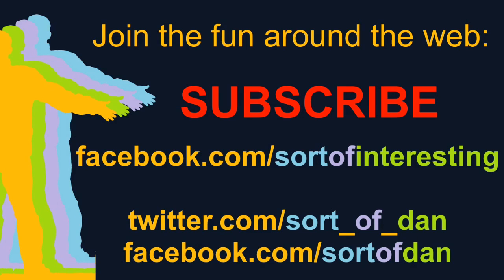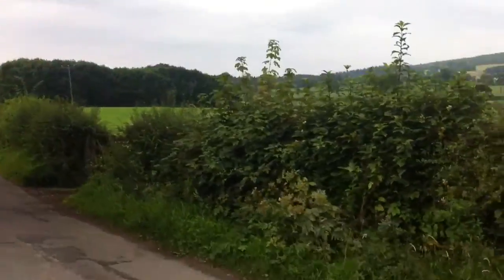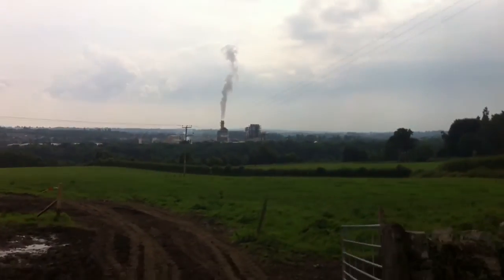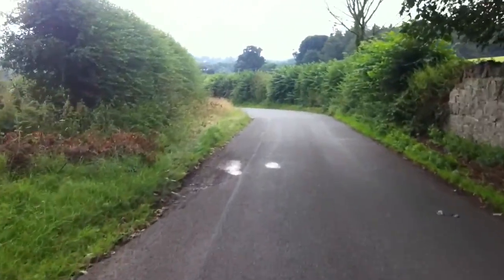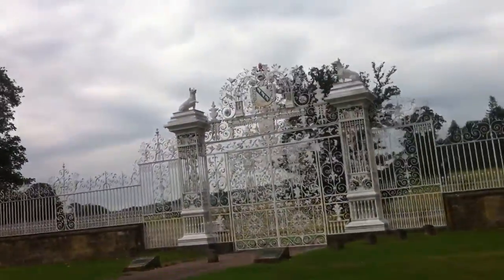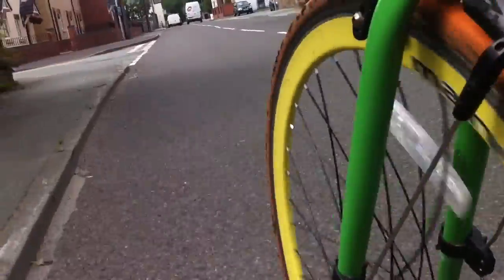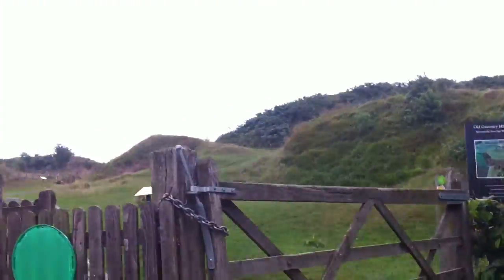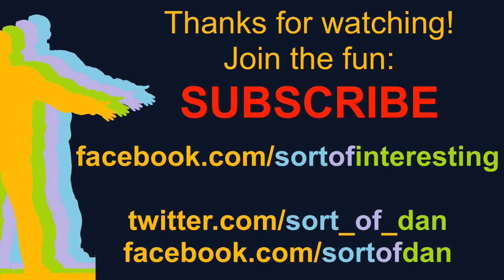Single Speed Ride Commentary